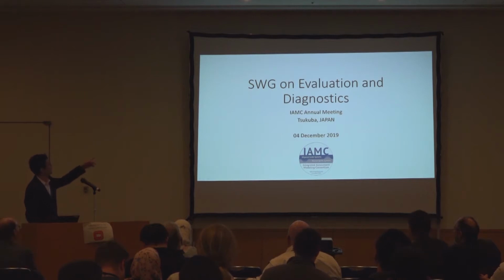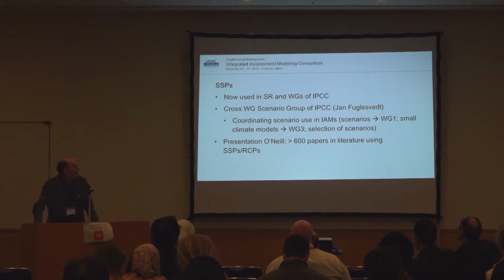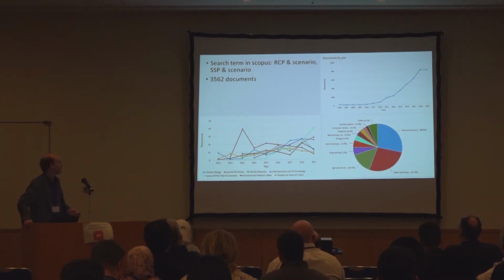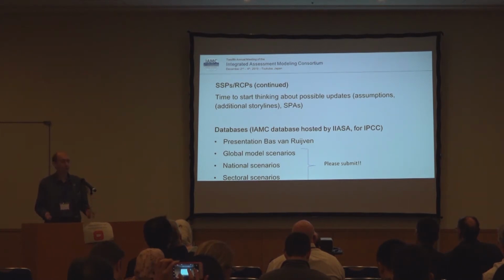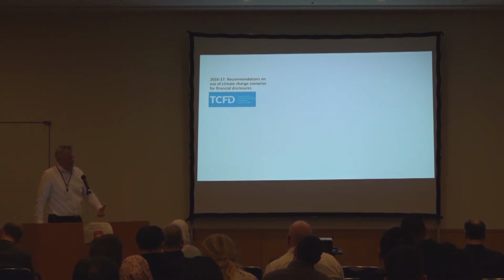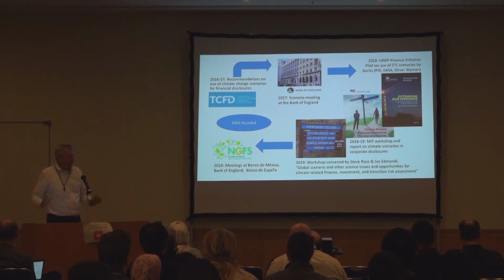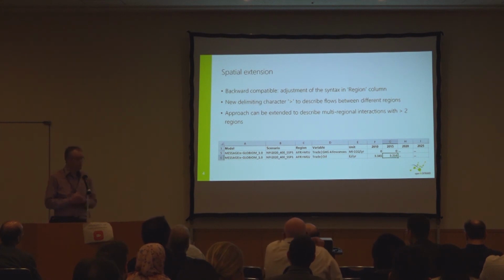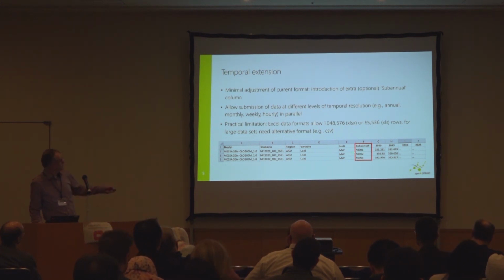Reporting back on SWGs - John WEYANT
Presentation given during IAMC 2019 Annual Meeting
Tsukuba, Japan, 2-4 December 2019